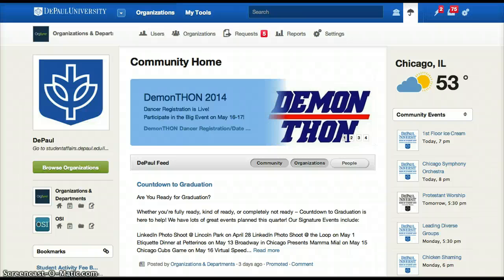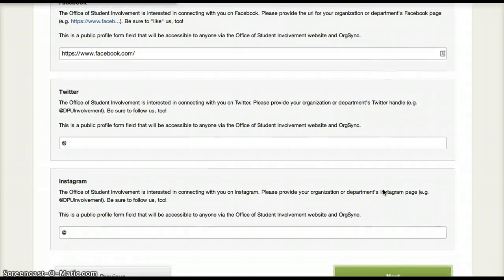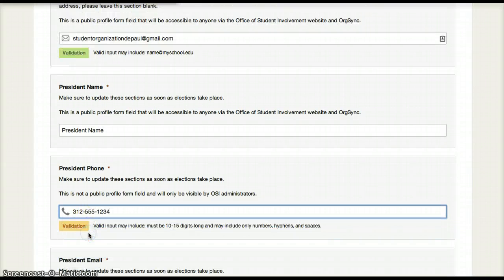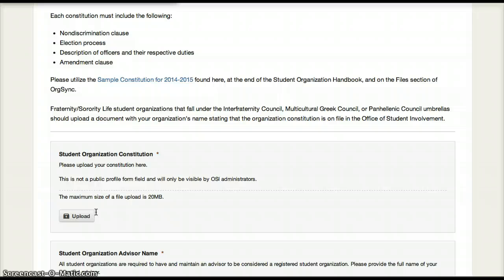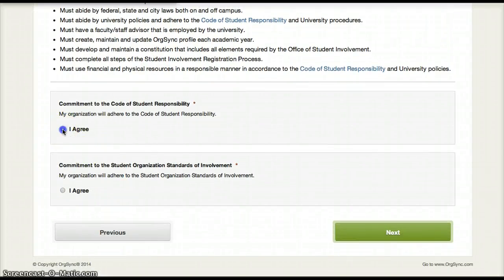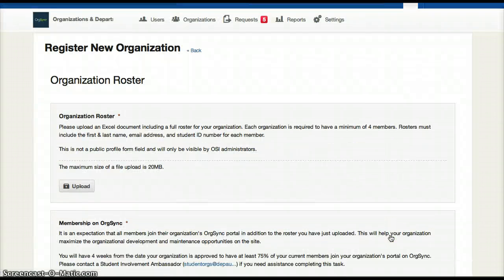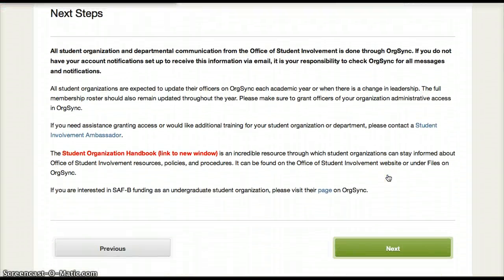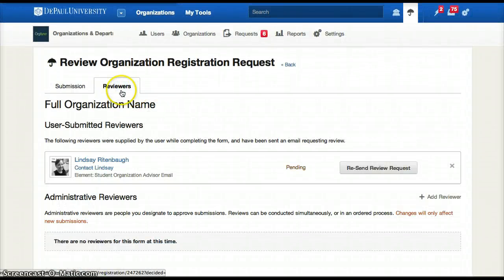Registering a New Organization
How to register a new organization on orgsync.depaul.edu. This video reflects the old user interface that was phased out on August 29, 2014.